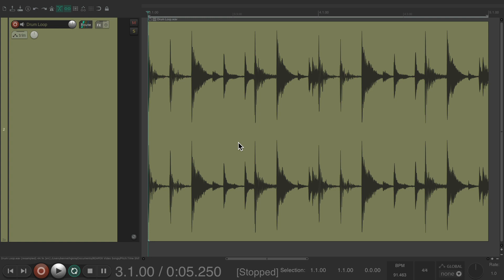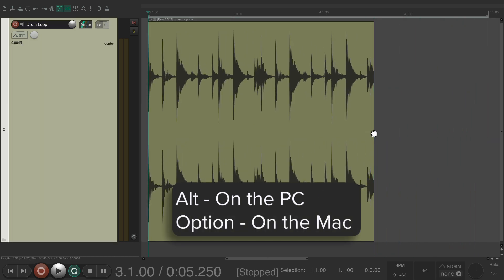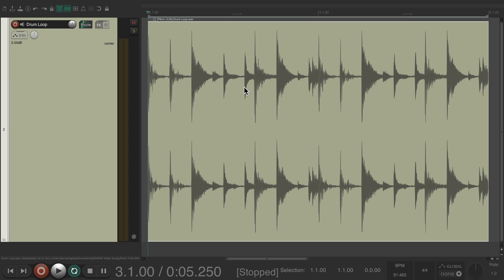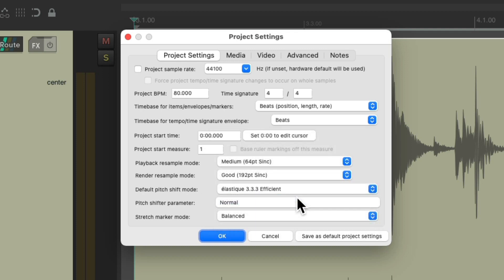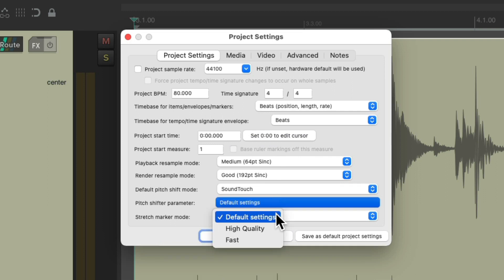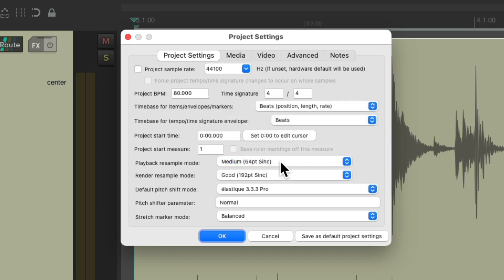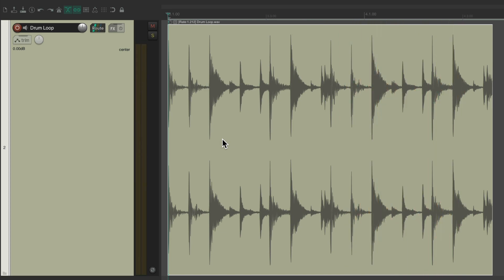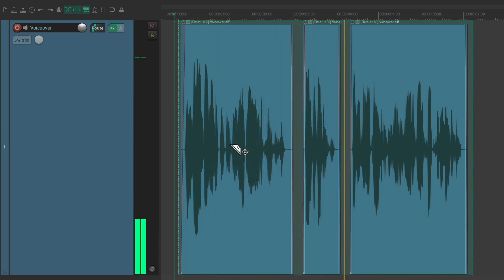Pitch:Time Shifting Algorithms in REAPER